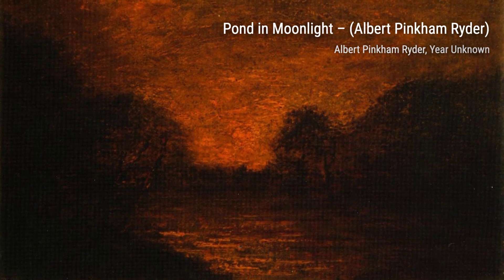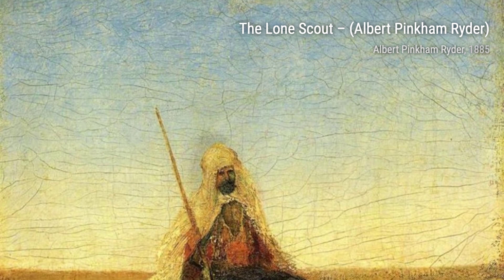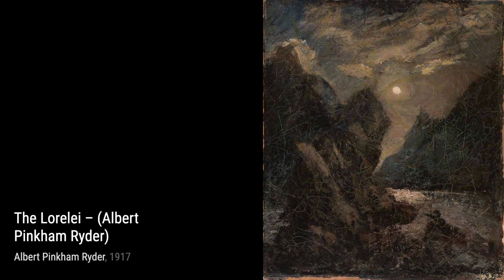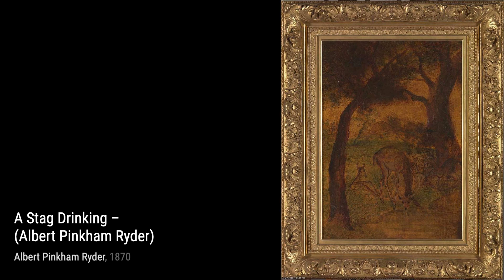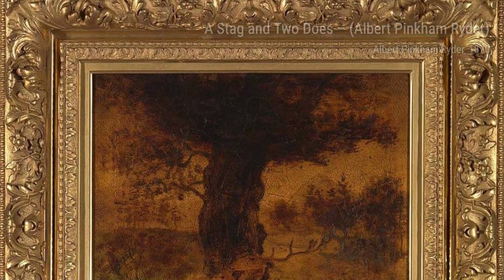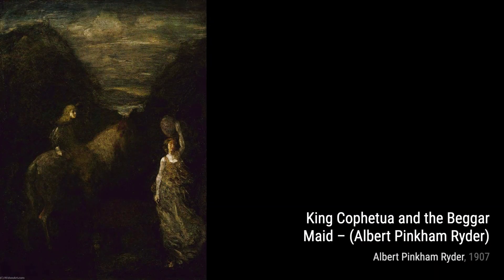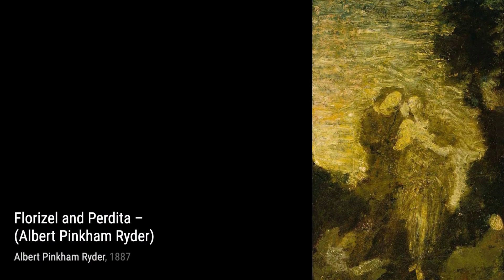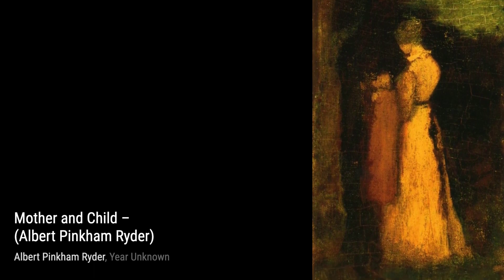52 Drawings and Paintings by Albert Pinkham Ryder: A Stunning Collection (HD)(Part 2)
Albert Pinkham Ryder was an American painter best known for his poetic and moody allegorical works and seascapes, as well as his eccentric personality. While his art shared an emphasis on subtle variations of color with tonalist works of the time, it was unique for accentuating form in a way that some art historians regard as modernist.